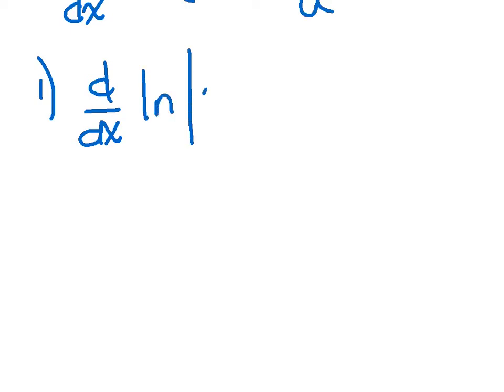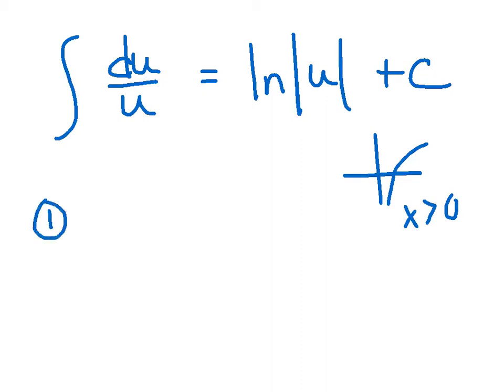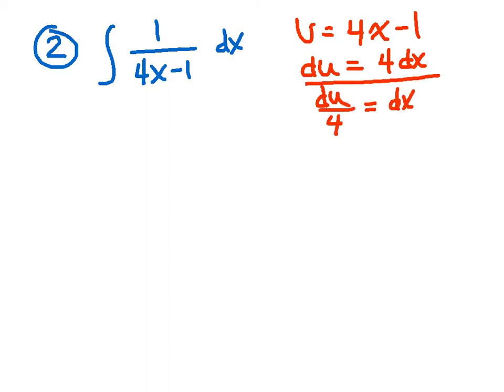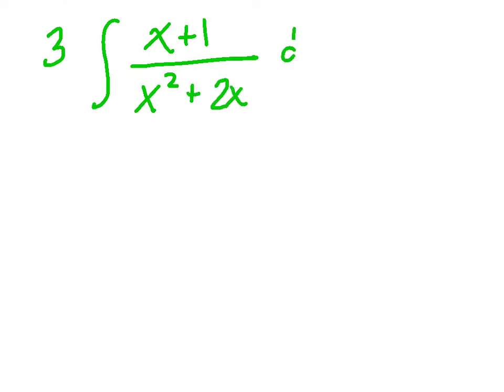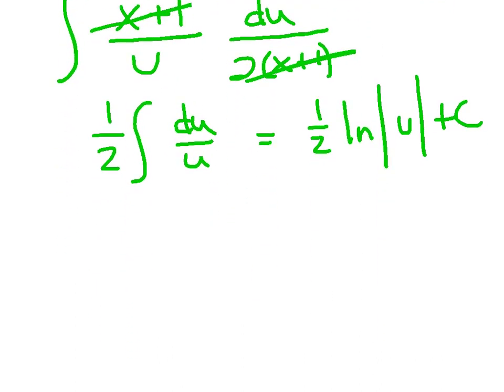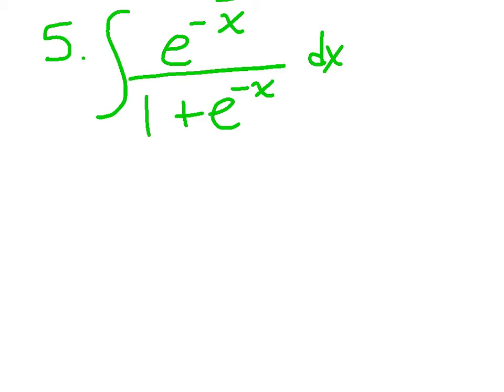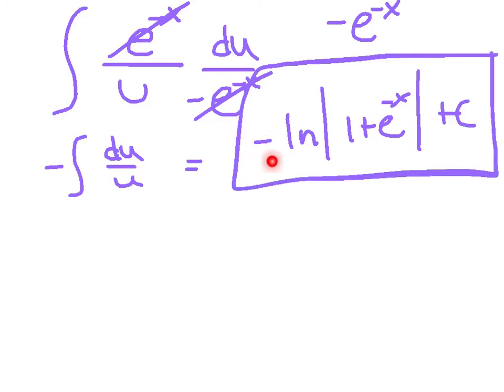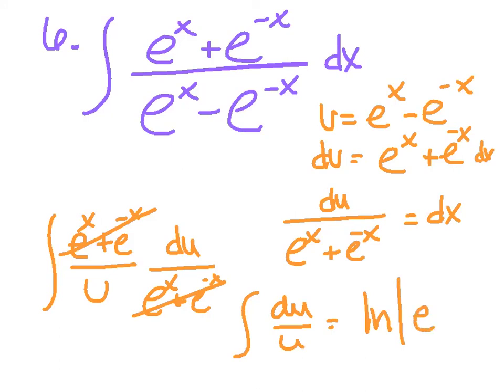Int natural logs